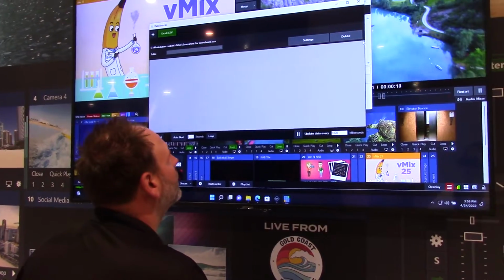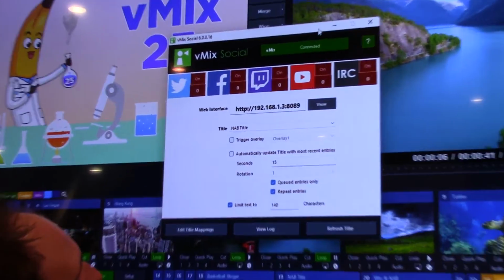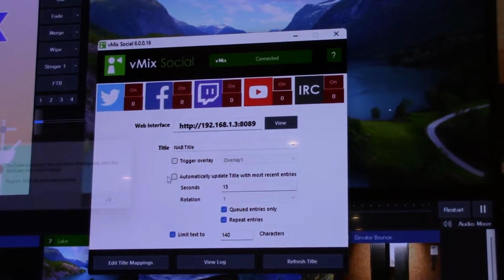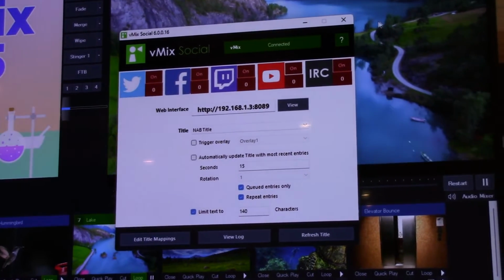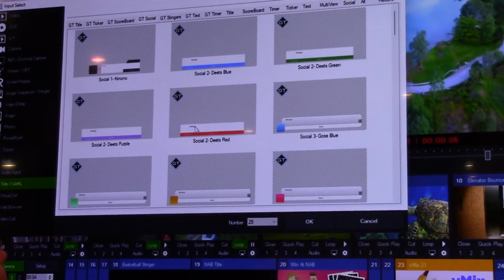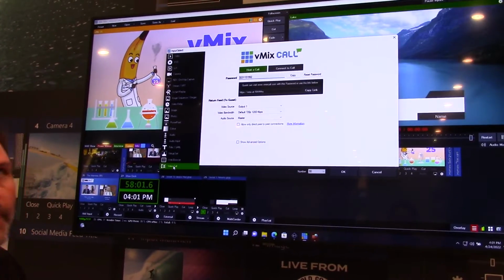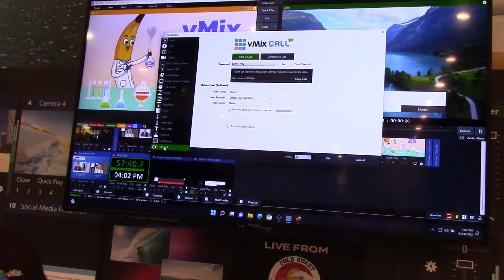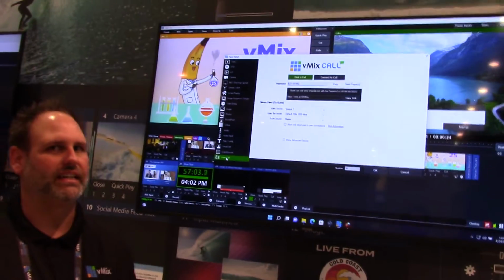2022 NAB: VMIX DEMO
VMIX